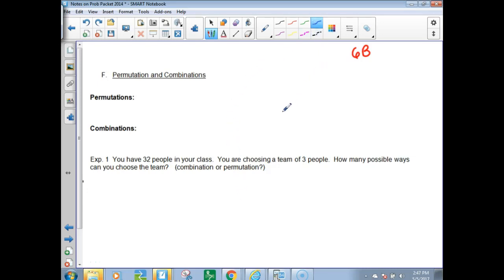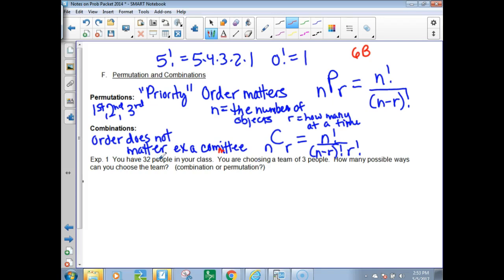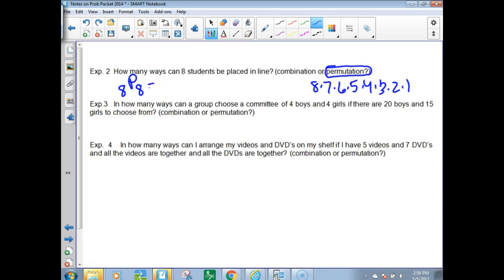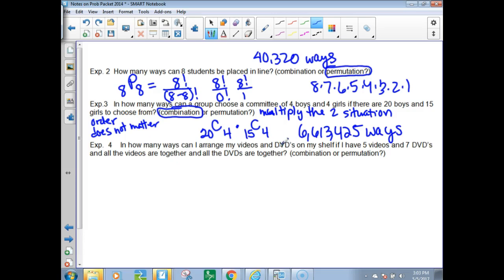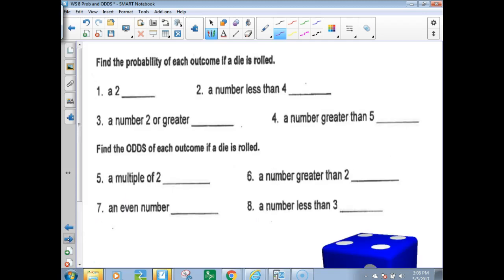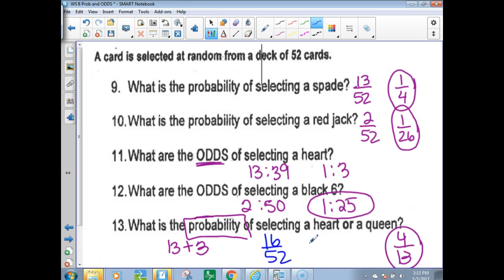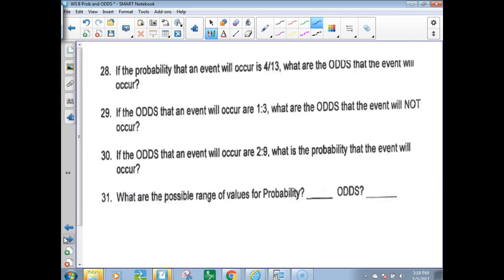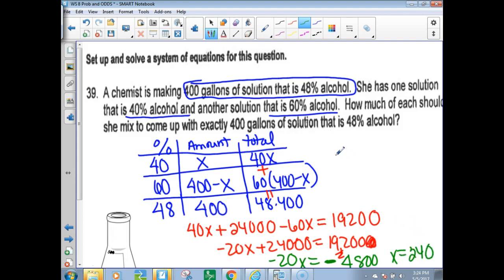Permuatations and Combinations and ODDS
Permutations and Combinations and ODDS